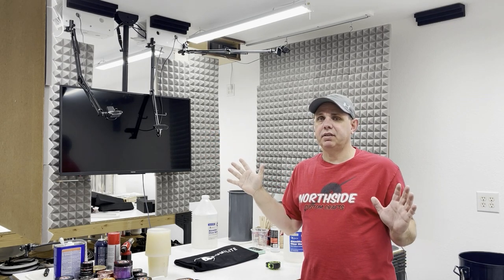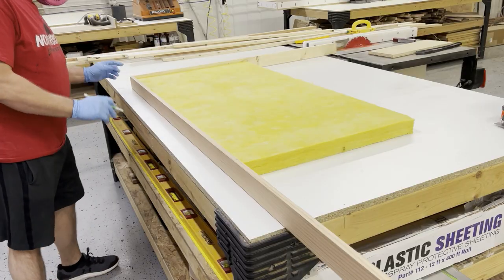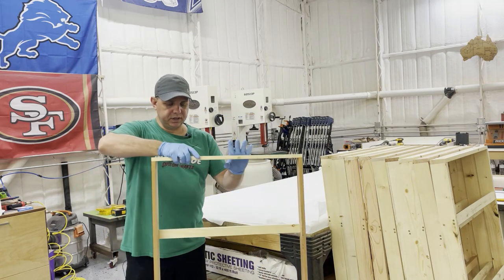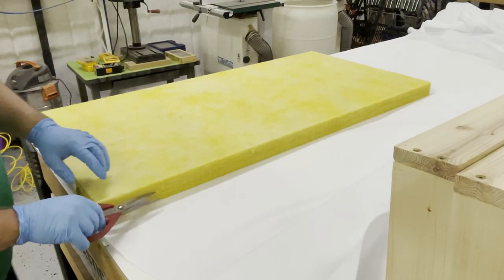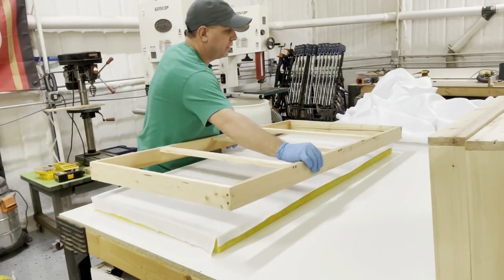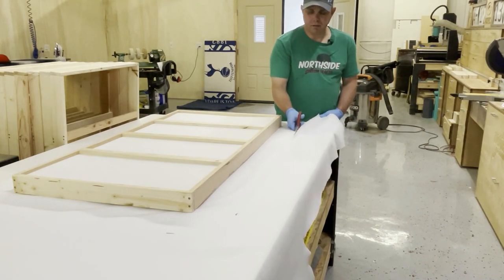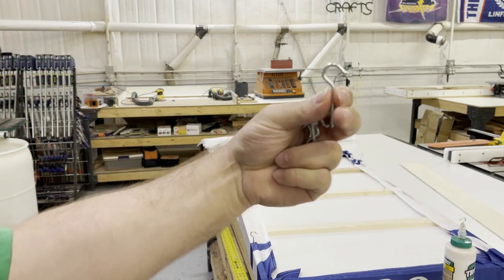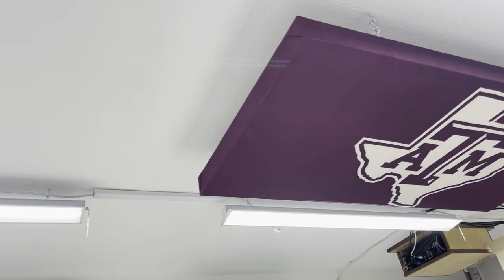DIY Acoustic Sound Panels - Cheap and Easy Echo Reduction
Today, We are making DIY acoustic sound panels for a cheap and easy solution to echo in your room or space. I use leftover or scrap materials for the sound panel frames. I used Owens Corning 703 fiberglass insulation board. Professional sound board builders use this same material for making these acoustic sound panels for pod cast studios and livestreaming setups. I also give an example of the sound, before and after. I hope this video helps you out.

Upholstery Stapler

Insulation 1 inch

2 inch currently unavailable